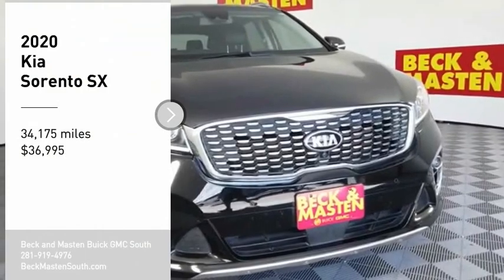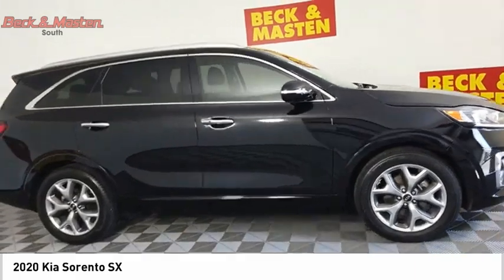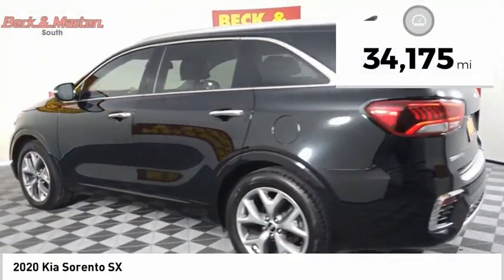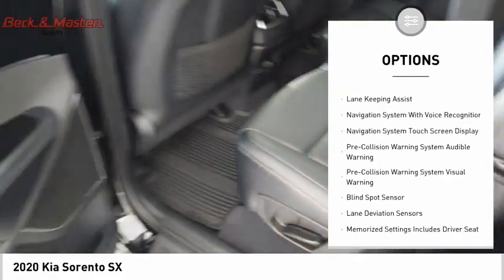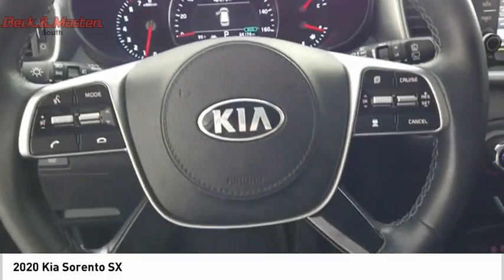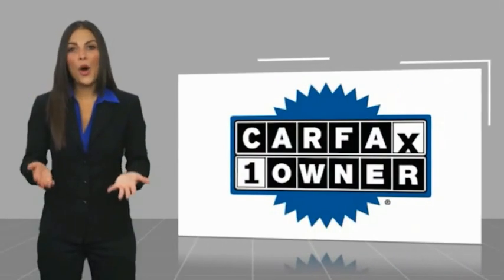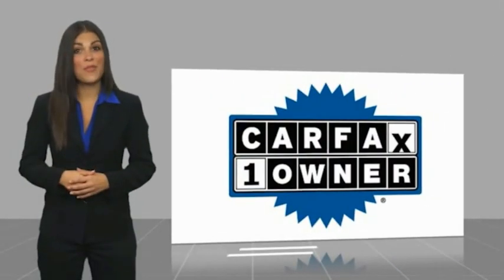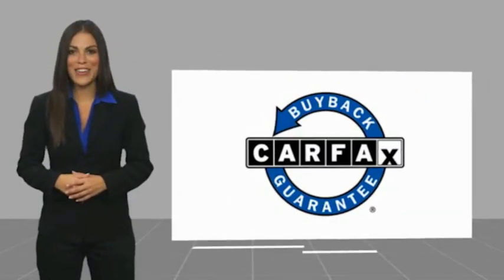2020 Kia Sorento J182494A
2020 Kia Sorento SX

Armed with a backup sensor, push button start, blind spot sensors, parking assistance, a navigation system, braking assist, dual climate control, hill start assist, stability control, and traction control, you won't be able to get enough of this 2020 Kia Sorento SX.  It comes with a 6 Cylinder engine.  We've got it for $36,995.  This safe and reliable SUV has a crash test rating of 5 out of 5 stars!  For a good-looking vehicle from the inside out, this SUV features a classic ebony black exterior along with a black interior.  This vehicle comes equipped with a built-in navigation system.  Parking sensors make it easier to get into tight spots.  Call or visit to talk with one of our vehicle specialists today!